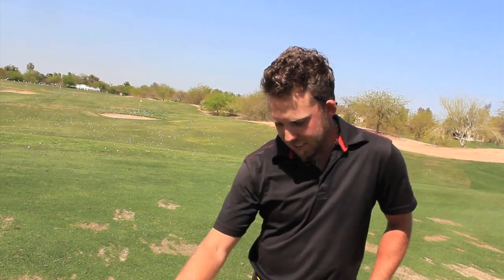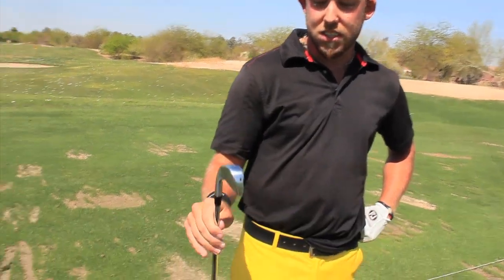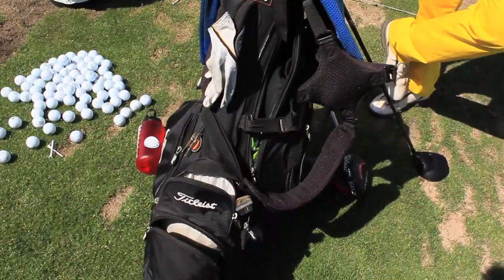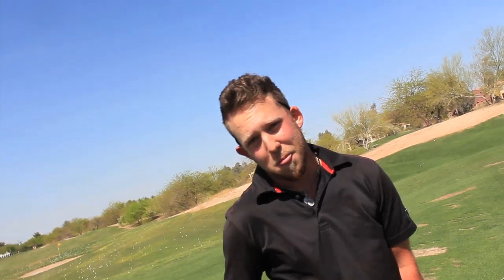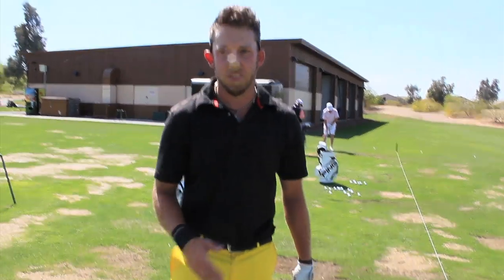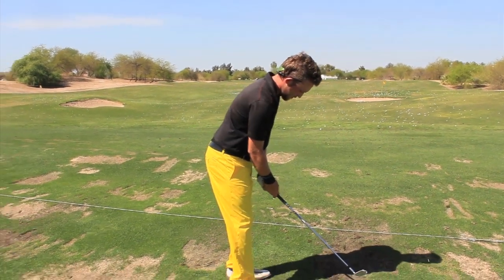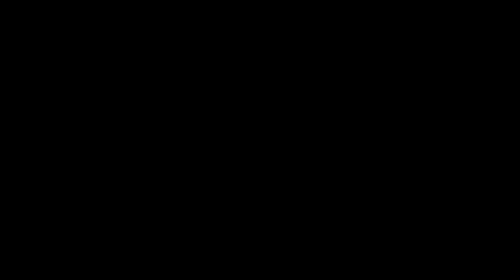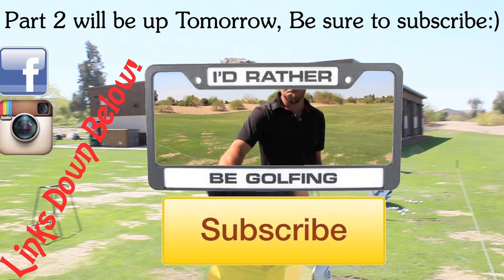Pro Golfer Whats In The Bag - PGA tour Driven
Whats in the bag with PGA Tour Driven Golfer Andrew Ledger.